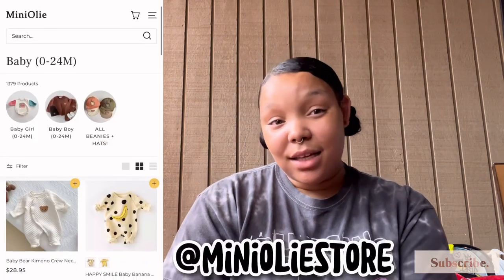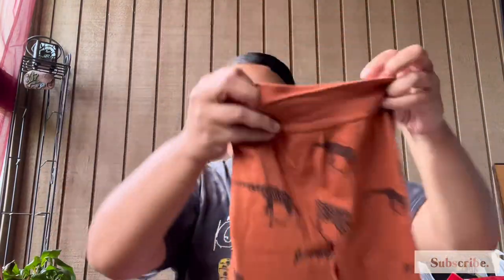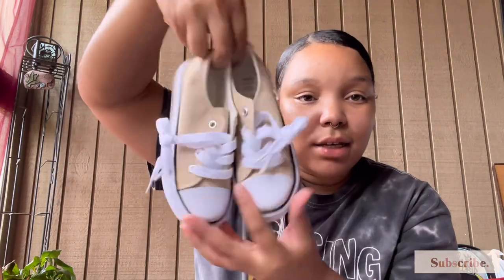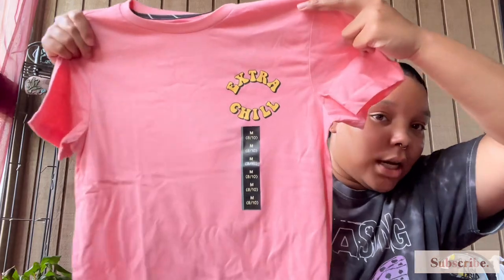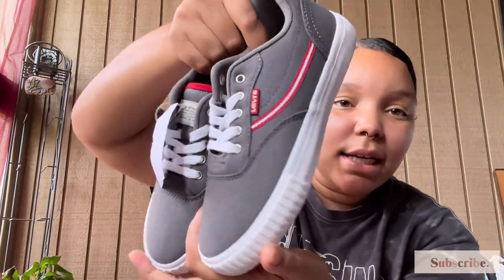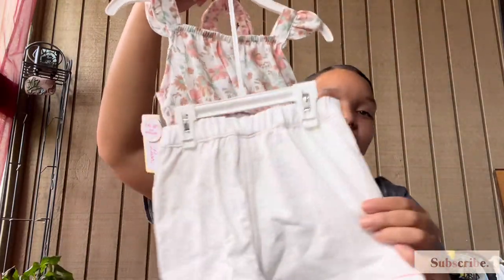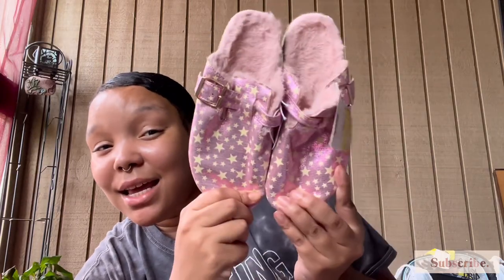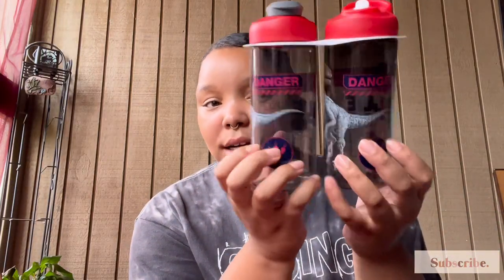*NEW* Huge Back to School Haul ! | Ft. Miniolie Clothing | Budget Friendly!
Hey Loungers🤎
If you are new here we would love to have you join our youtube family & become a Lounger😌

🤑:$Derrickazig22